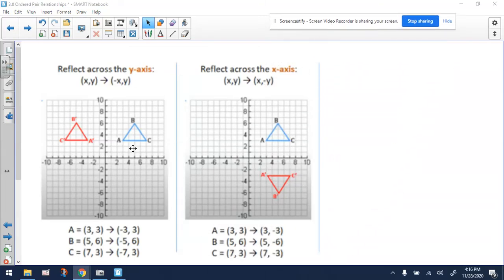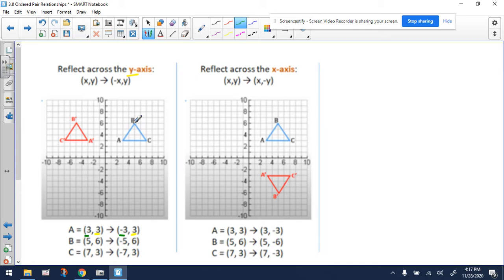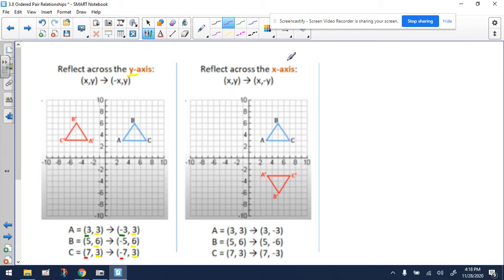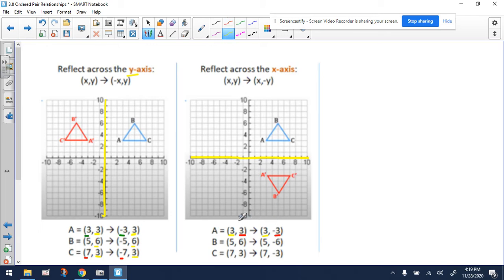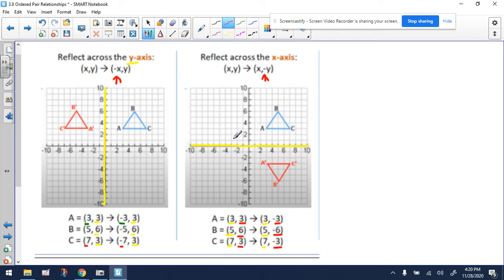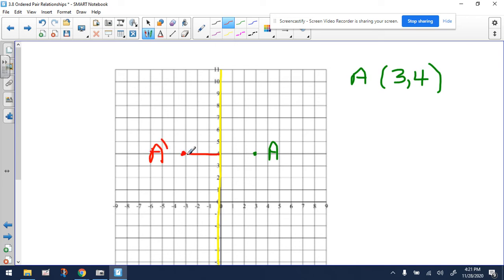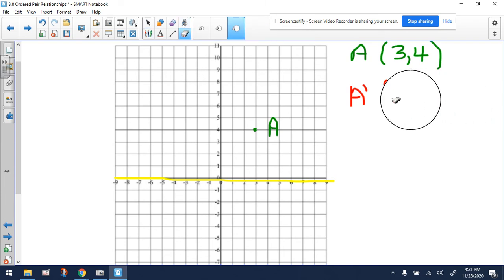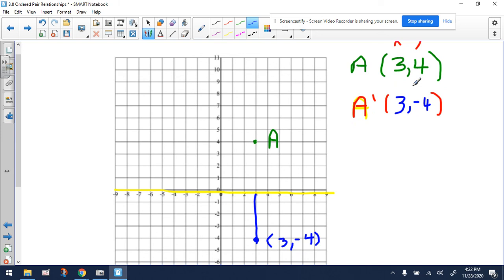3.8 Ordered Pair Relationships-Reflections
Go Math Grade 6 Reflections